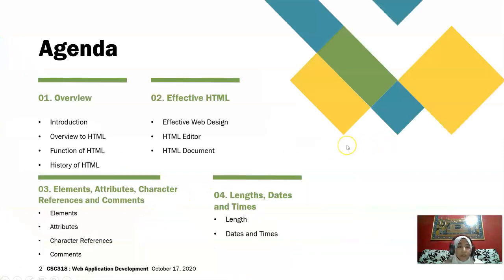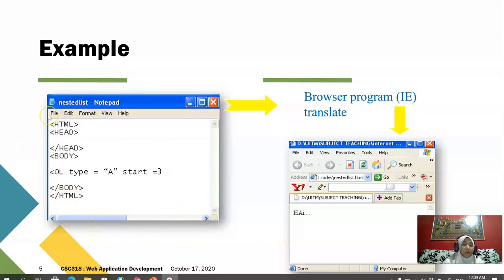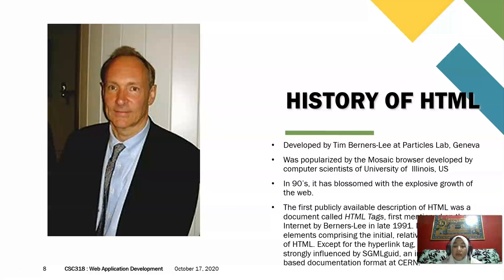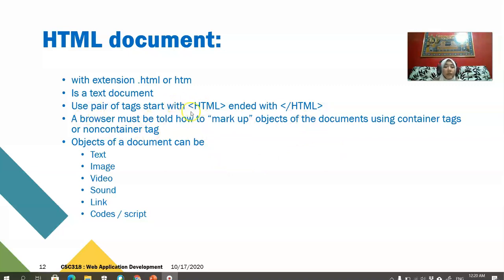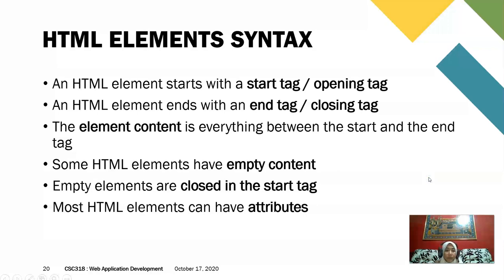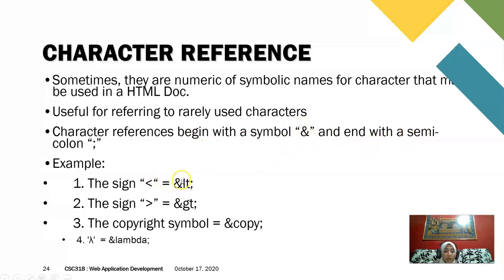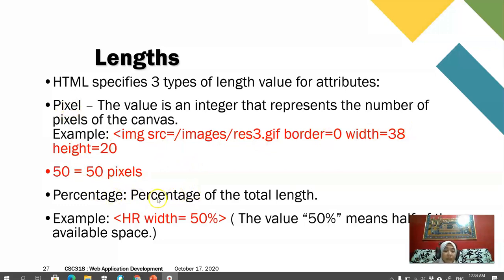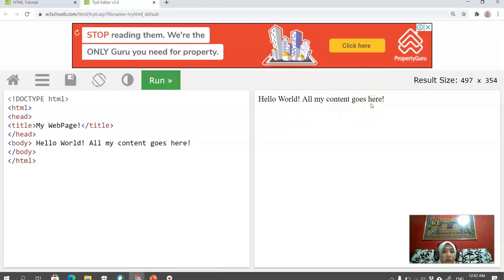Introduction to HTML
CSC318 Topic 1